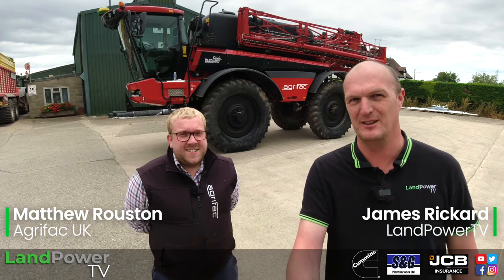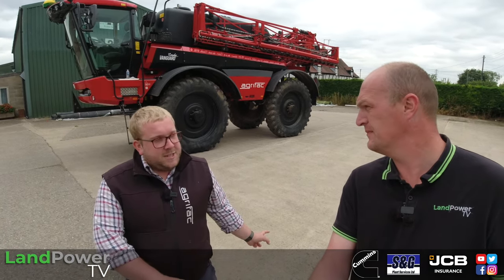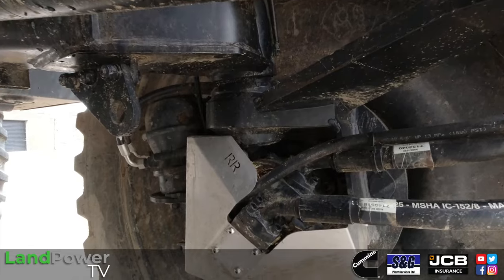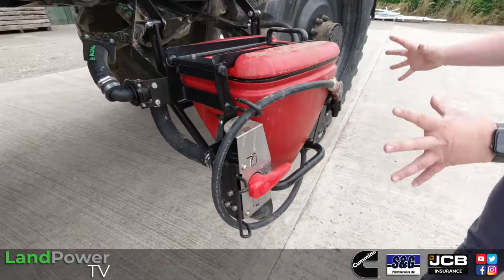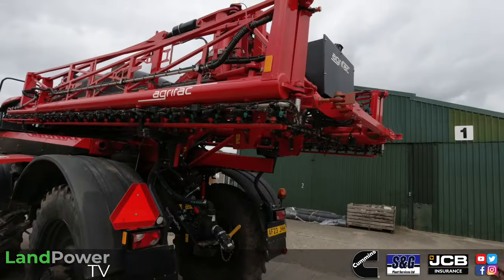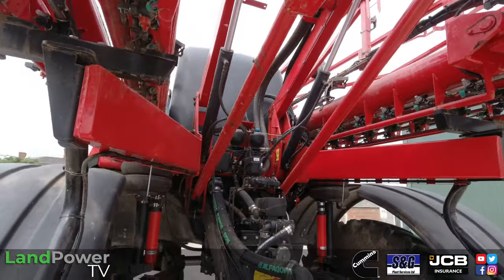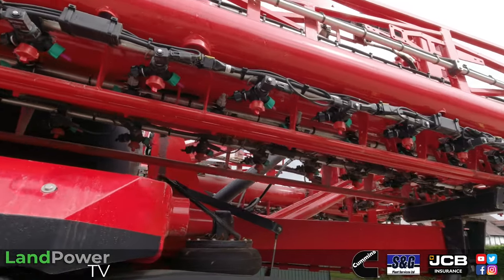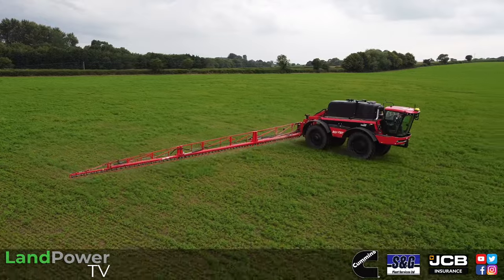Agrifac Condor Vanguard Self-Propelled Sprayer: WALKROUND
In this episode, we dive into the new Agrifac Condor Vanguard self-propelled sprayer, with a detailed walkround of the machine.

Featured machine:
Model: Agrifac Condor Vanguard
Engine: 6.7-litre, 6-cylinder, Cummins
Power: 288hp
Transmission: 50kph, hydrostatic
Spray tank capacity: 6,000 litres
Ground clearance: 1.3m
Variable track width options: 1.8-2.25m, 2.25-3m or 2.45-3.2m
Boom width options: 24-49m
Nozzle spacing: 25 or 50cm